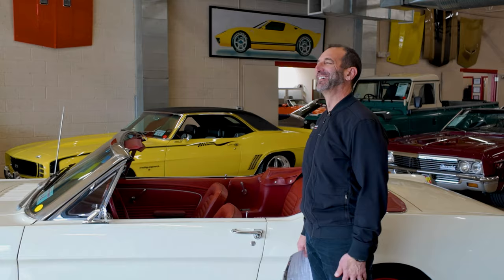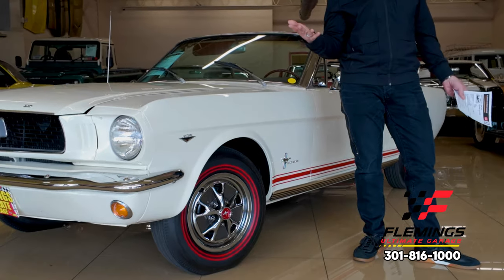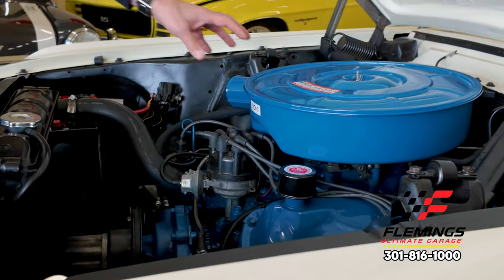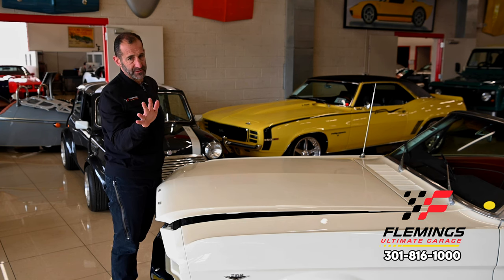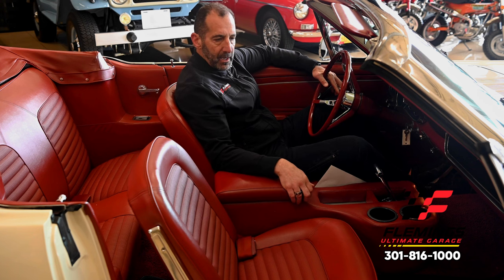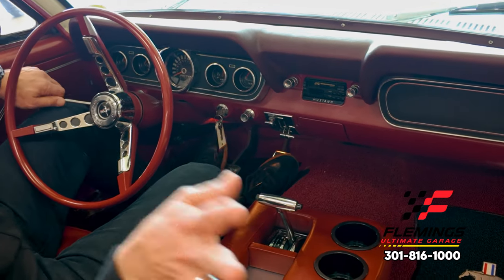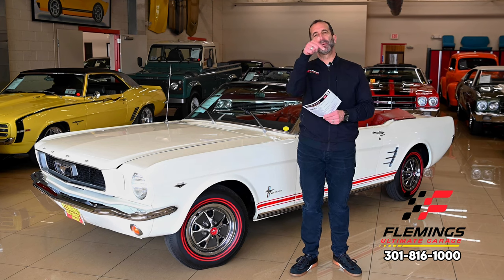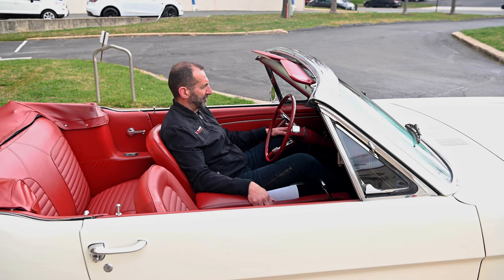Noting like an American Original! 1966 FORD MUSTANG CONVERTIBLE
'66 RESTORED MUSTANG CONVERTIBLE GREAT COLOR COMBINATION!!!
•Beautiful restored (look under this car!)
• Freshly Rebuilt and detailed Ford 289 cid V-8
• Rebuilt optional automatic transmission
• Heavy Duty rear differential show detailed
• Great looking, mirror finish Wimbledon White paint professionally show waxed and detailed with red GT Striping
• Optional new power black convertible top with matching boot
• New beautiful red bucket seat interior w/ custom center console
• Optional 3 spoke sport pony steering wheel
• Upgraded Digital JVC AM/ FM Stereo
• Factory restored dash with full set of gauges including 140 MPH Speedometer
• All new great looking chrome + stainless trim
• Show ready detailed engine compartment w/ ford hoses, tower clamps, battery topper
• Detail trunk compartment with tartan matt
• Correct pony wheels with period correct great looking dual red line tires
• This is the mustang for top down fun and great drives, loaded with options, 2 sets of keys, lots of options and really stunning color combination of White on Red, Show or drive this, great looking American classic.